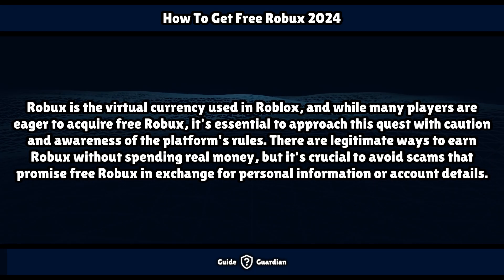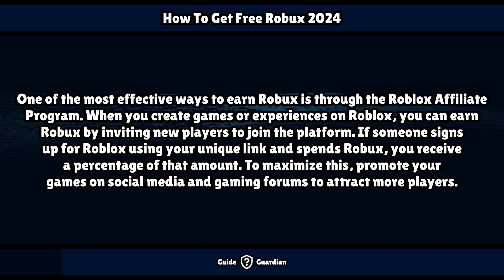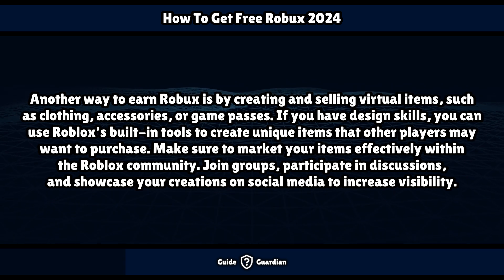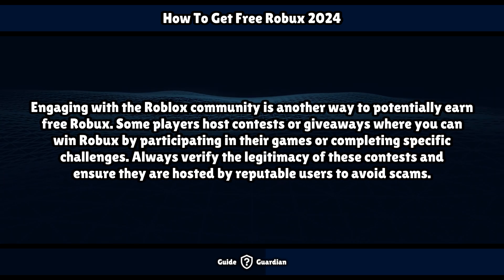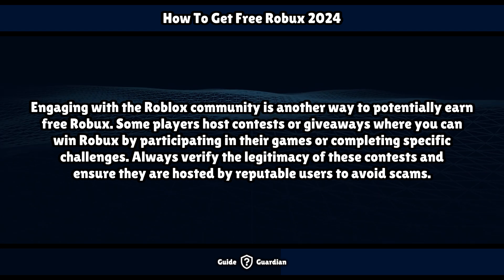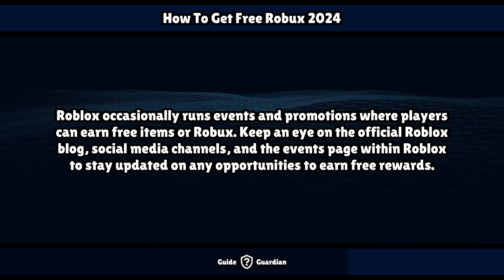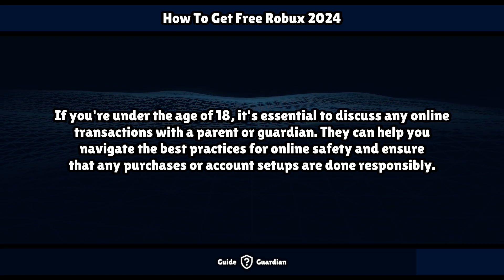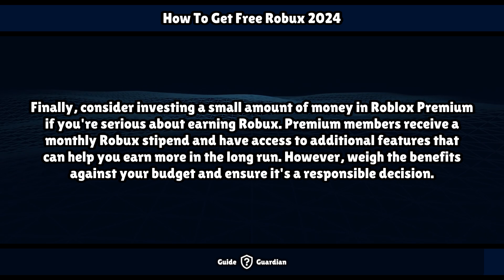How To Get Free Robux 2024